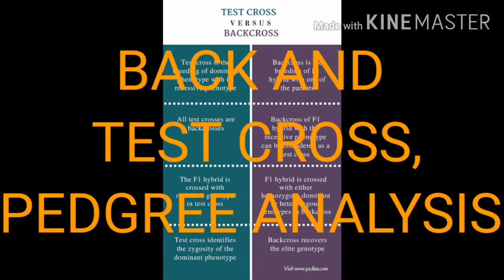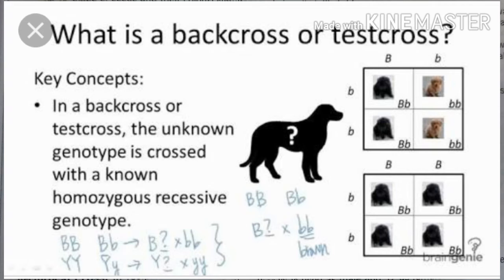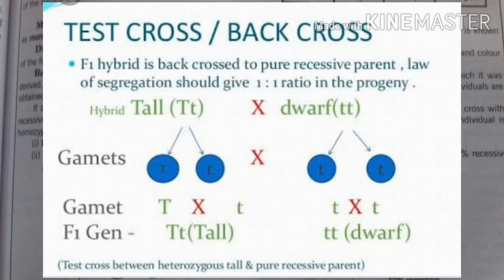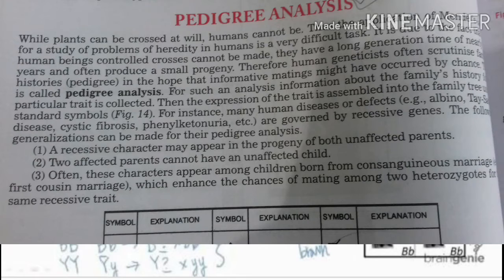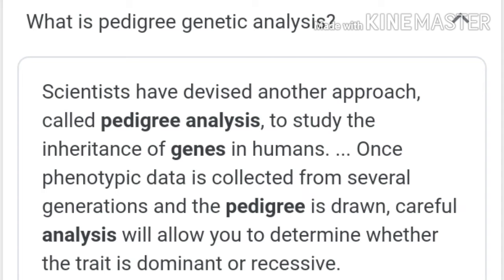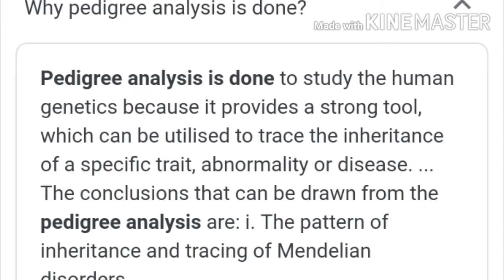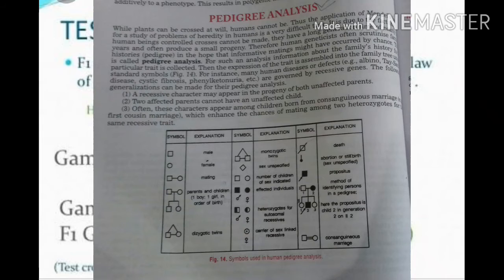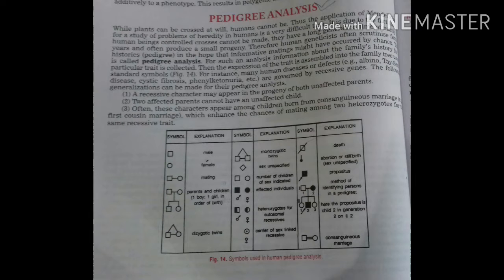chromosomal theory of inheritance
Full information